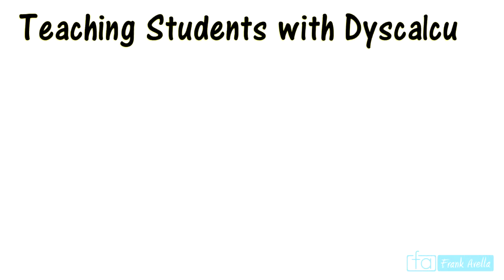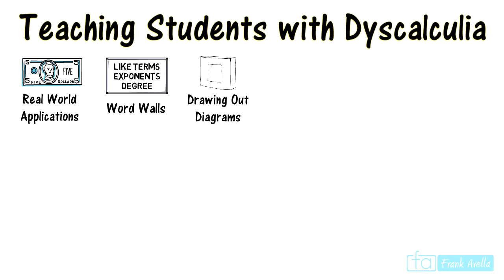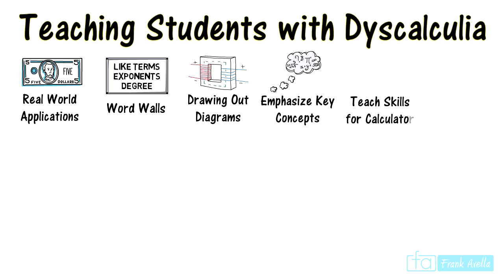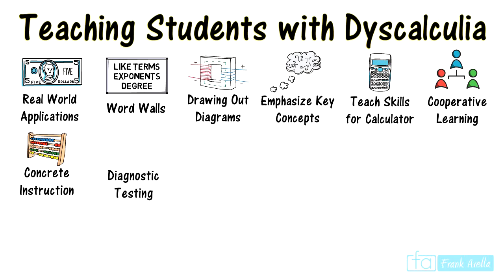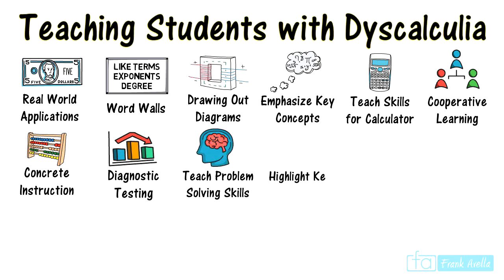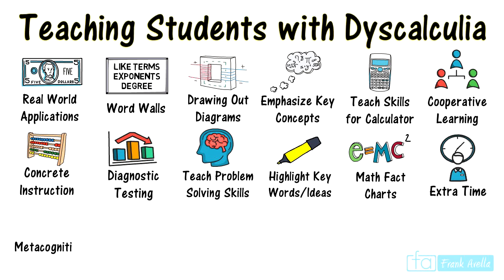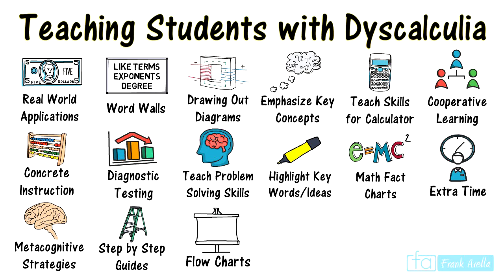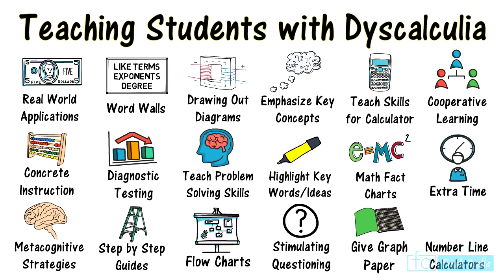Dyscalculia: Teaching Strategies & Modifications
TEACHERSPAYTEACHERS STORE
Classroom Posters, Courses, Lessons, Presentations, and More

In this video, several different teaching strategies for students with dyscalculia are covered, included types of modifications and accommodations for this learning disability. This learning disability is similar to dyslexia and dysgraphia, however, it is focused on mathematics as opposed to other subjects. It focuses on mathematics teaching strategies and ways that teachers can help these children out in the special education and general education classroom. This video is part of a playlist by teachings in education, the playlist has videos on bloom's taxonomy, project based learning, flipped classroom, teacher interview questions, and much more.